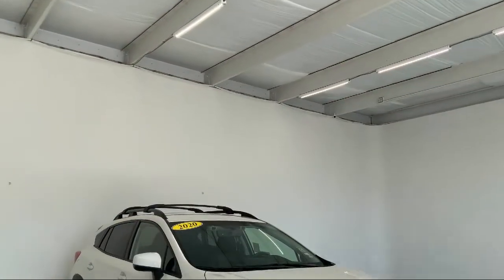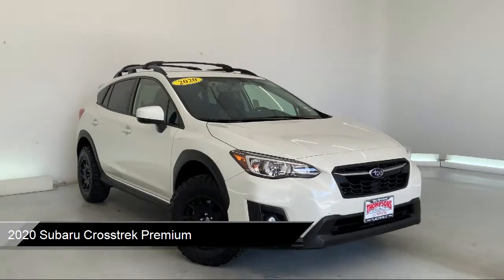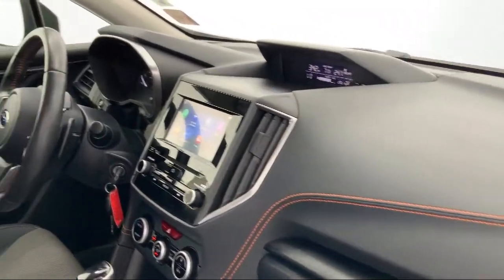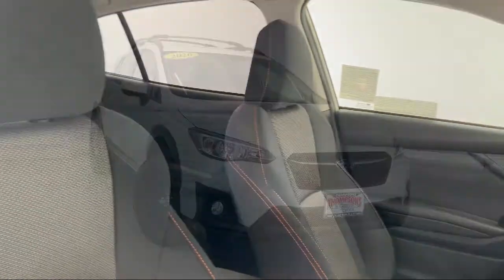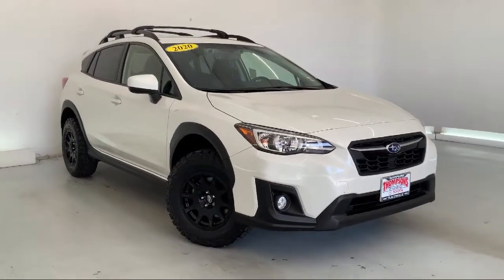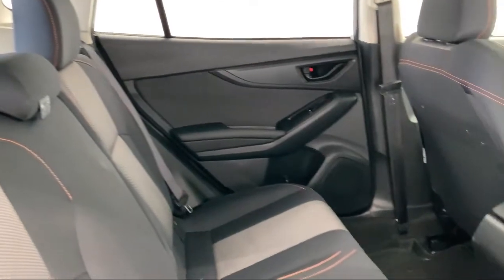2020 Subaru Crosstrek Premium Placerville Cameron park Shingle springs El dorado hills Jackson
2020 Subaru Crosstrek Premium Stock Number: 48859A Vin:JF2GTAPC2L8249371.
Thompsons Toyota
140 Forni Road